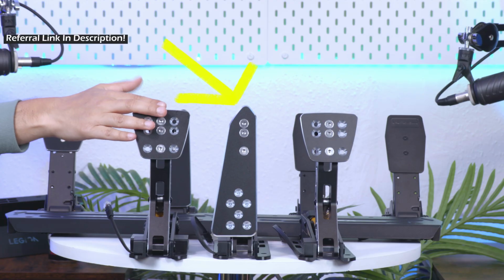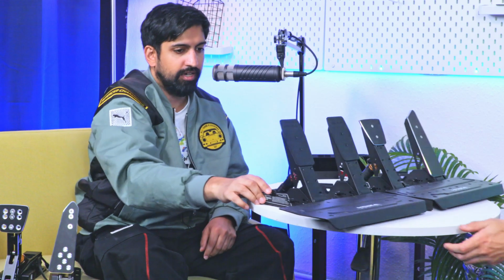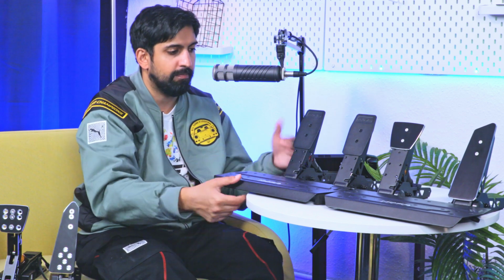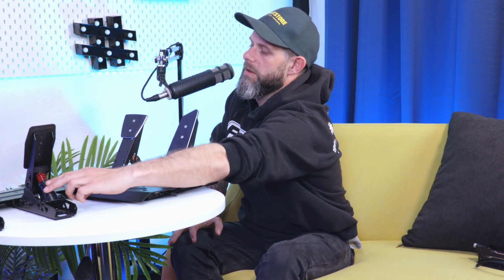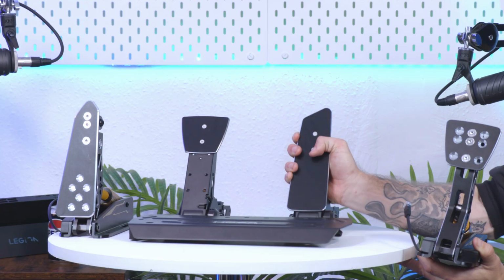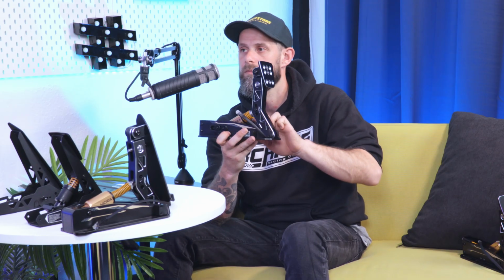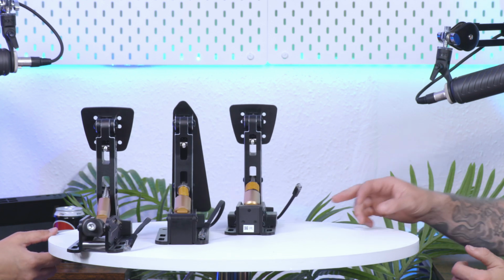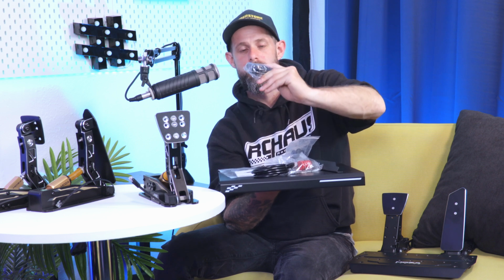The Differences Between The Moza CRP, SRP and SRP-Lite Pedals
❤️‍🔥 Help Yourself With Discounts! ❤️‍🔥

❤️‍🔥 Become Part Of My Community! ❤️‍🔥

✅ BECOME A MEMBER (Support me from as little as 99c a month, and get exclusive perks!)